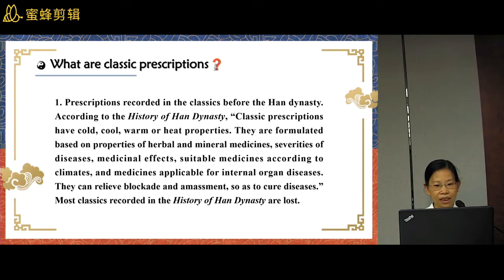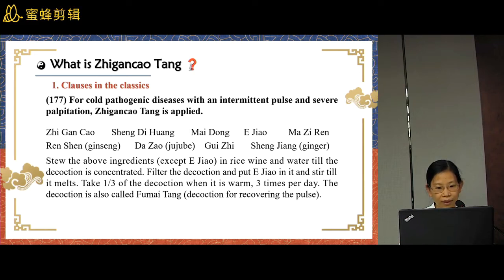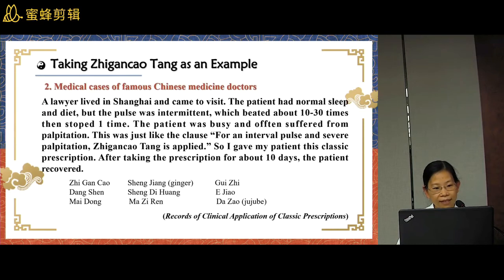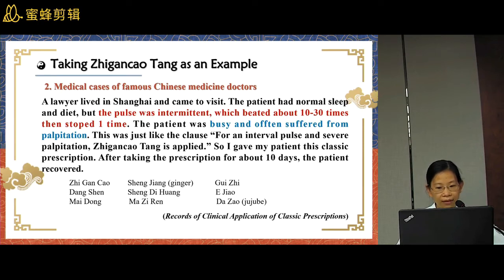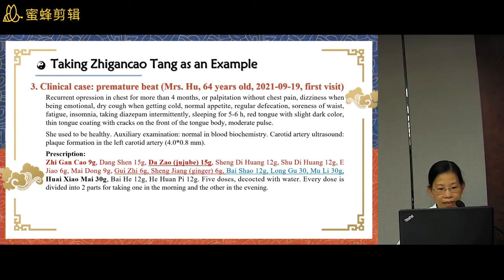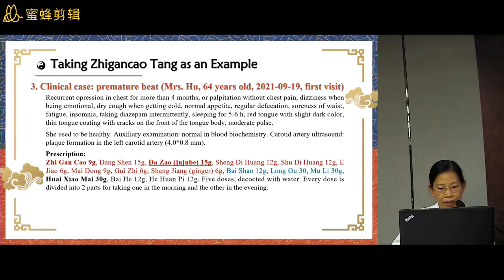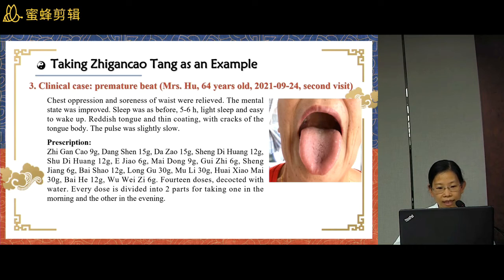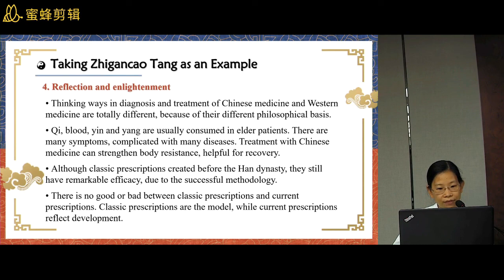פורמולה קלאסית – ZHI GAN CAO TANG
במסגרת שיתוף הפעולה של איגוד ההרבליסטים הישראלי עם סין, אנו מביאים הרצאה של ד”ר סון האי יין מבית החולים האוניברסיטאי בז’ה זיאנג על הפורמולה הקלאסית ZHI GAN CAO TANG ועל השימושים השונים בה.